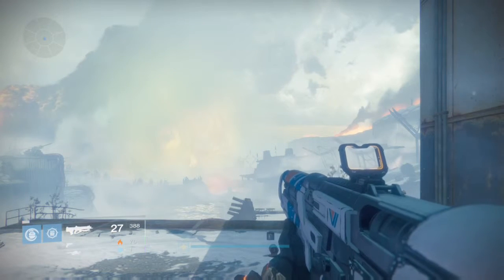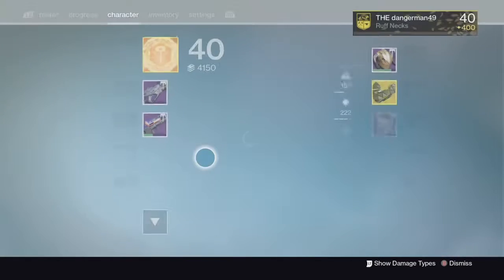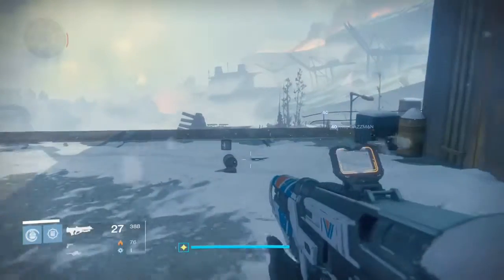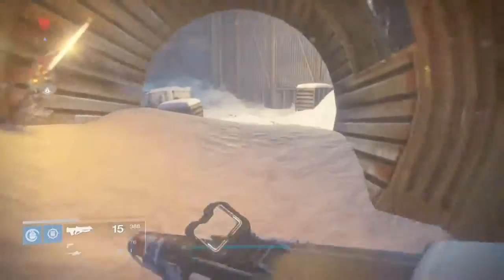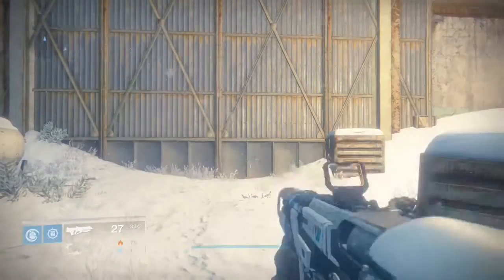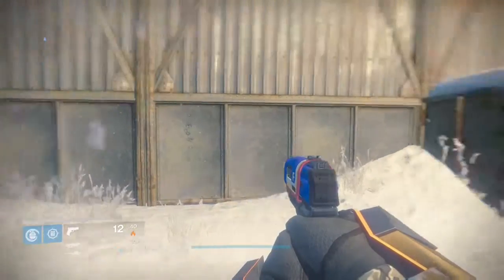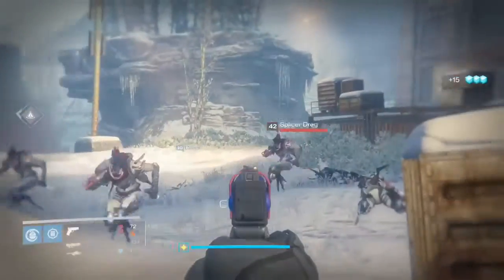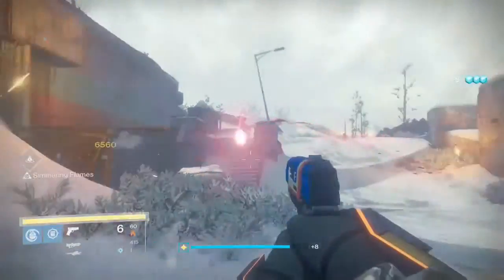destiny parthian shot wormwood combo review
dual review